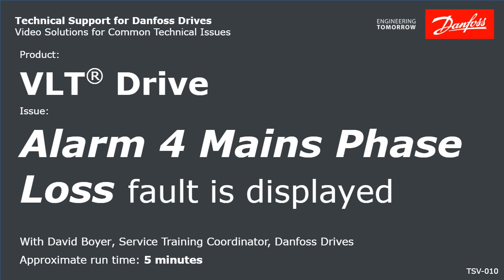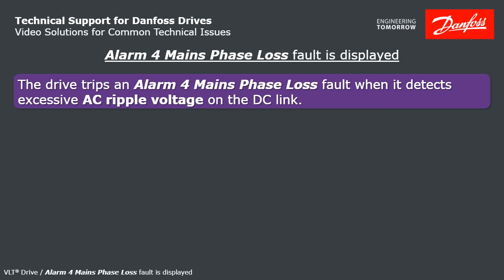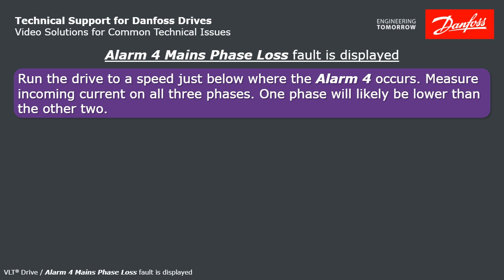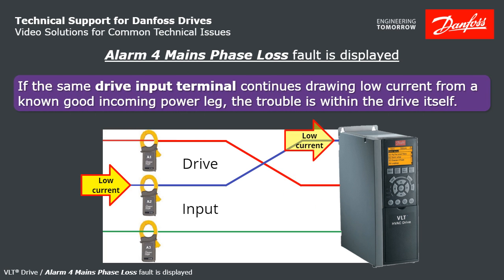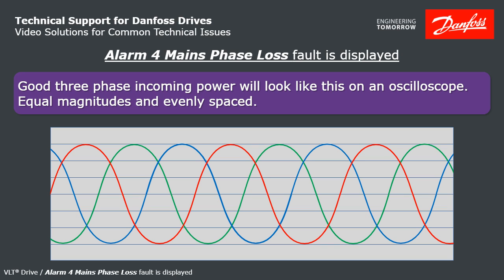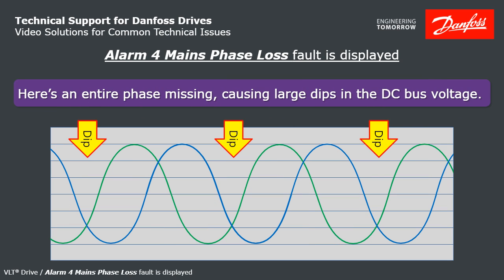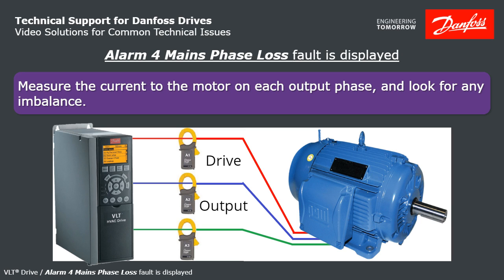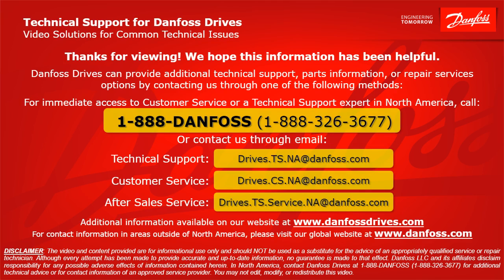VLT® Drives: Alarm 4 Mains Phase Loss is displayed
This video discusses information and common troubleshooting tips for a Danfoss VLT variable frequency drive which is displaying an Alarm 4 Mains Phase Loss.